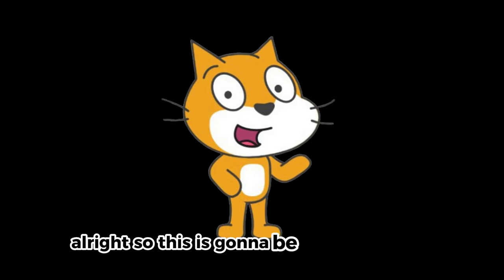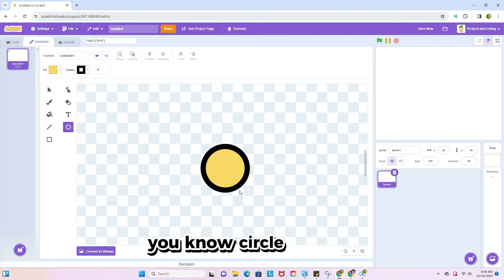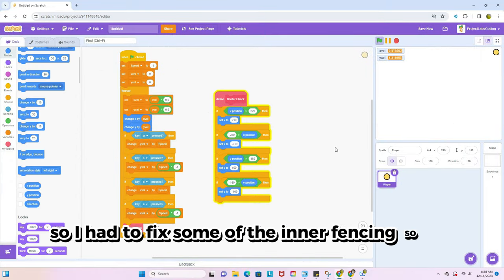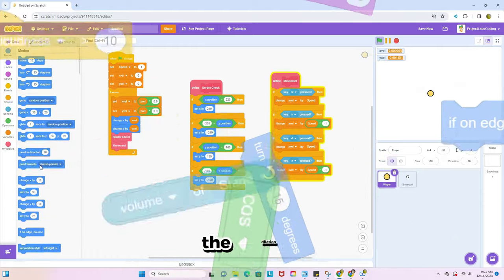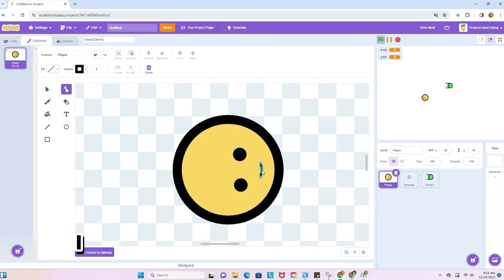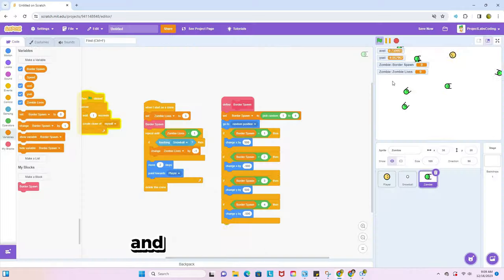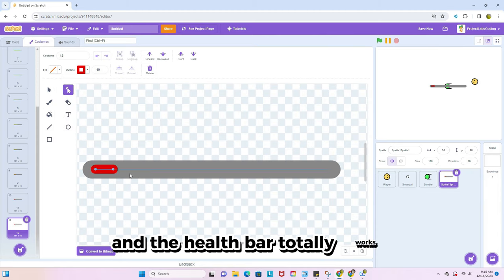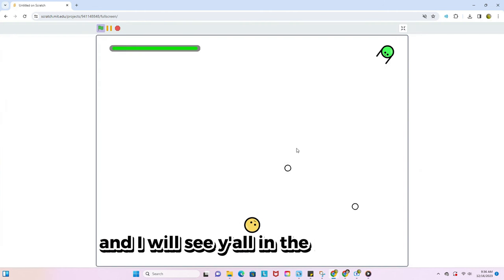Making a SNOWBALL YEETING GAME! - Devlog 1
Making a game where you yeet snowballs at zombies!

Link - game will not be posted until it's finished. sorry :(

Chapters
0:00 Introduction
0:20 Player Movement
0:48 Adding Snowballs
1:15 Adding Enemies
2:01 Health Bar
2:19 Wrap Up